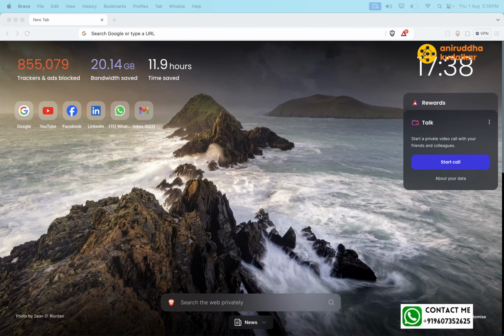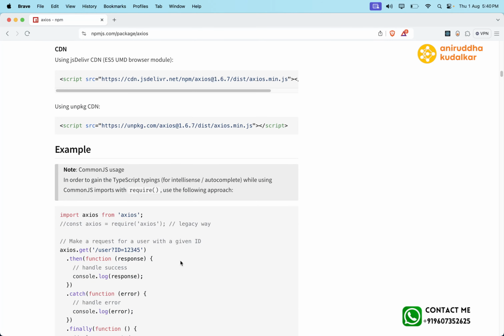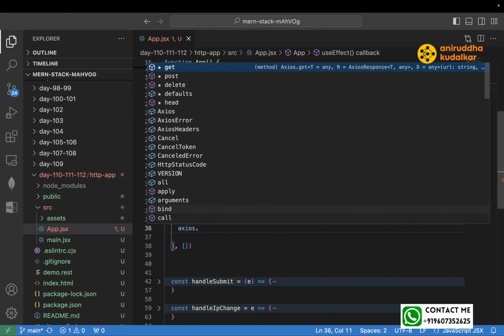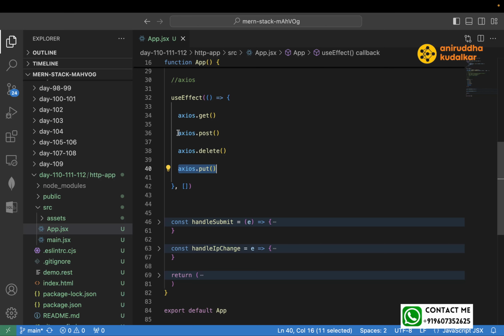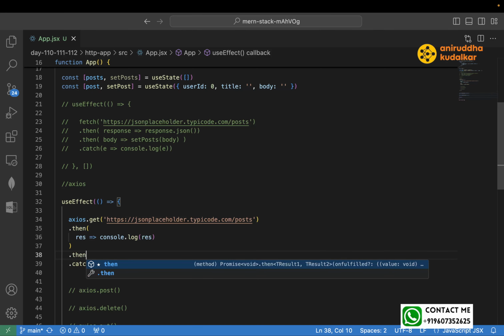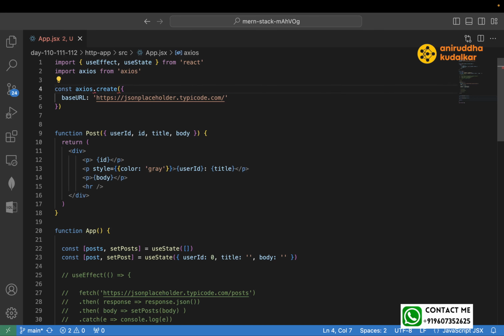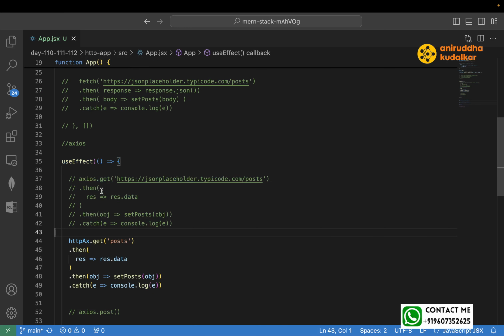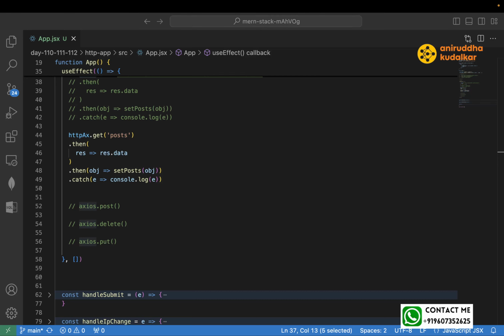094 React: Axios library for REST and HTTP Communication